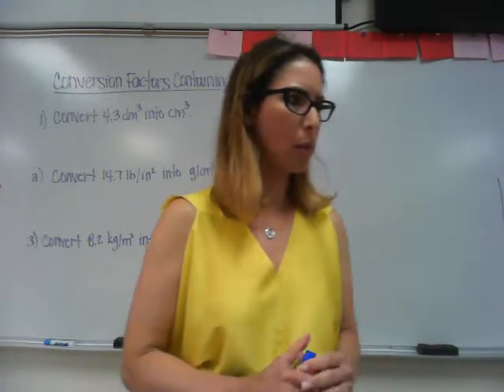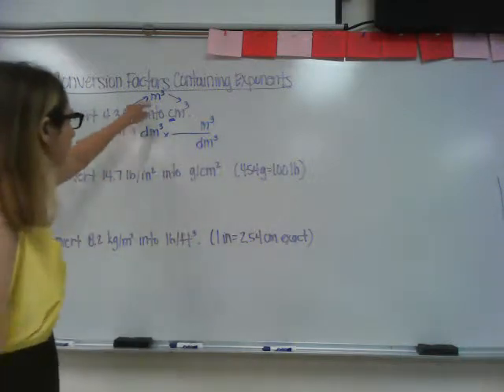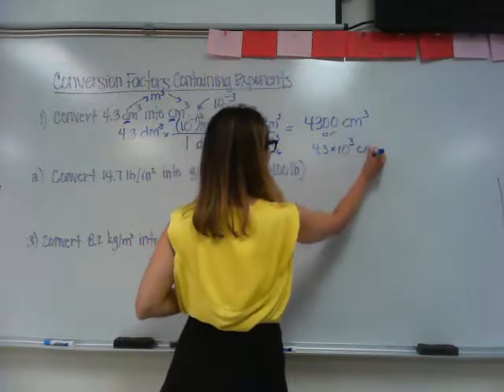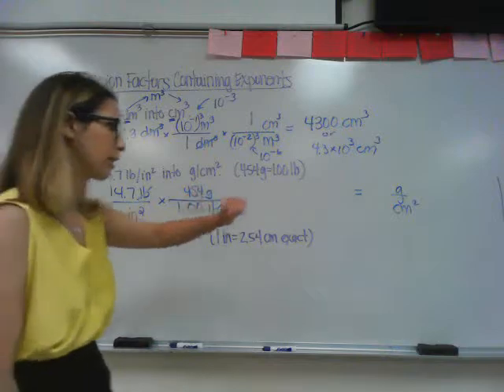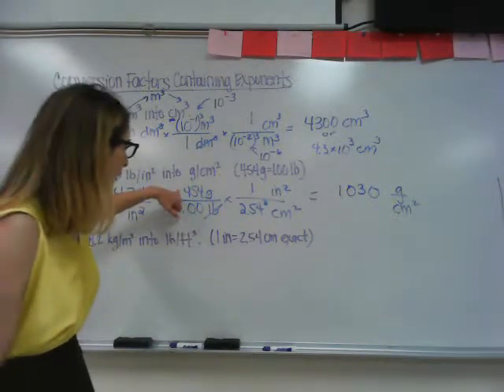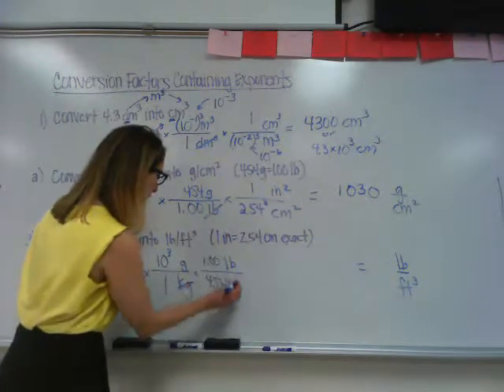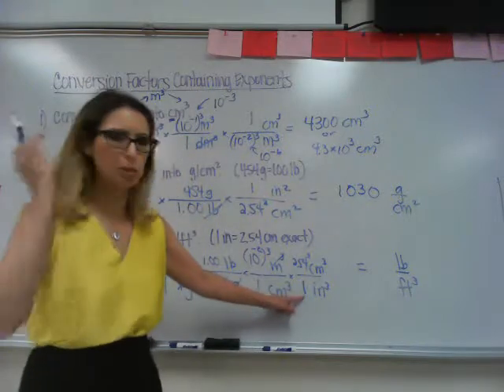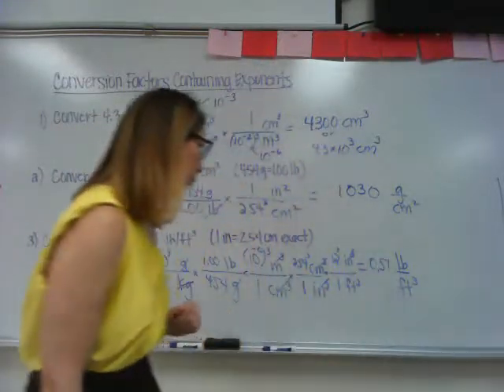Conversion Factors Containing Exponents Practice